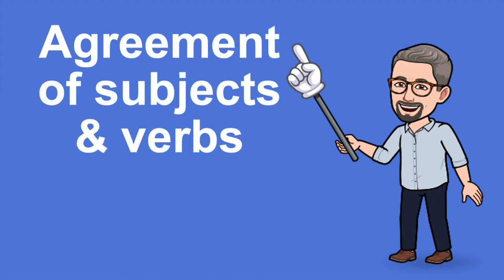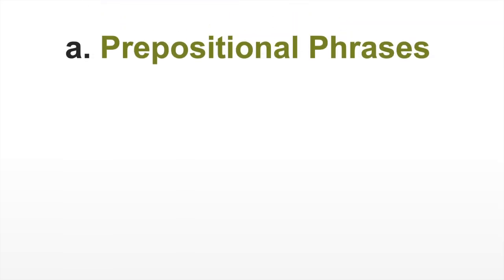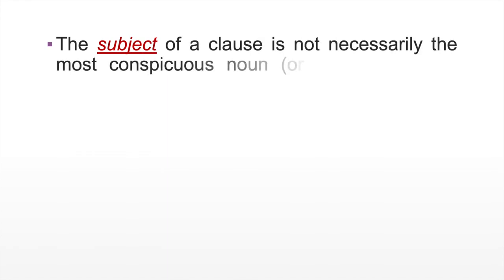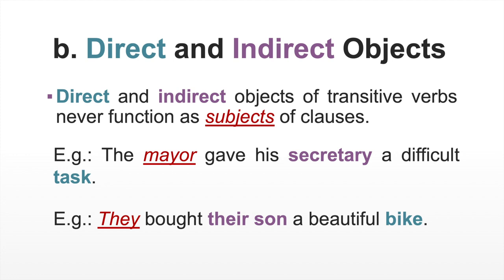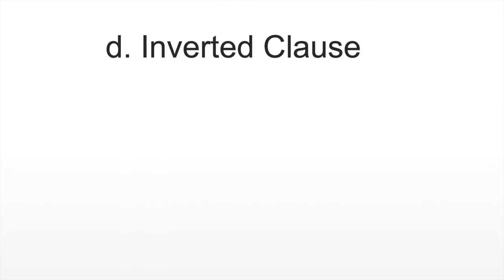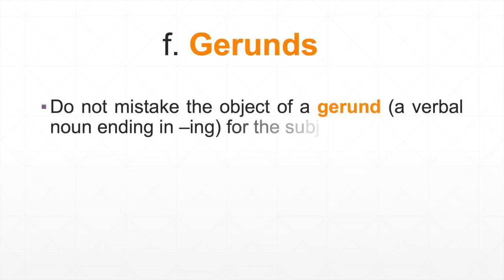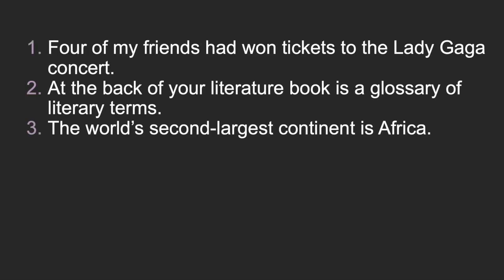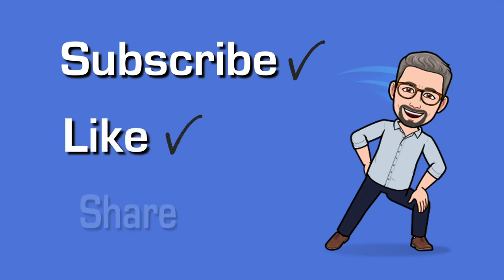Subject-Verb Agreement (Lesson 1 - Finding the subject)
This lesson is designed for intermediate students who wish to improve their English grammar and those above levels who wish to clarify doubts about this topic. The principle of subject-verb agreement seems simple. A singular subject requires a singular verb, and a plural subject requires a plural verb. But errors in subject-verb agreement are the most common grammatical errors in writing.
Most errors result from the writer’s failure to locate the subject of the clause in which the verb appears. So before creating a video lesson with subject-verb agreement rules, we will master seven easy methods for finding a subject.

Mr. P. is a Canadian English Instructor from Toronto, Canada. With a degree in History from Queen's university, he has been an ESL Teacher since 1997, teaching adults and adolescents both in Toronto and Rome.
He is an Honorary Fellow in the English Language at La Sapienza University in Rome. In the past, he was also a Language Monitor at the University of Toronto. He has also taught English to many important politicians and celebrities in Italy. He is a certified English Teacher specializing in TEFL, TESL, TESOL (Arizona State University) & TOEFL.
He taught ESL and humanities at an international high school for many years and is currently teaching ESL and other subjects at a college in Toronto.